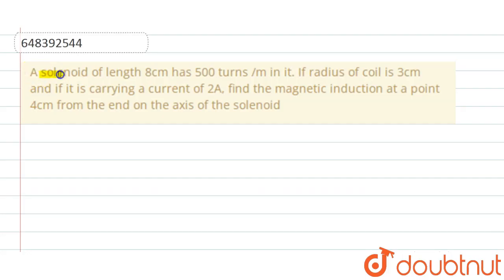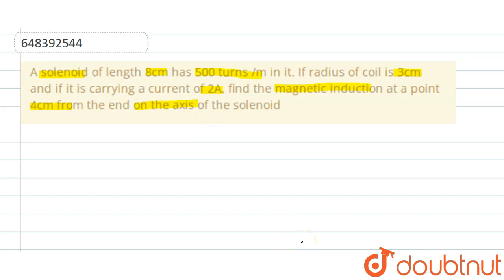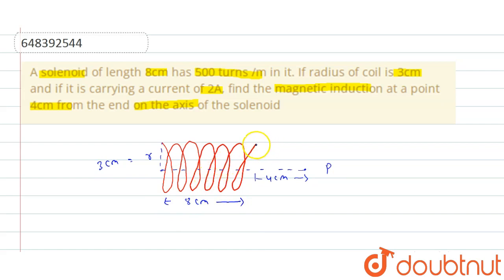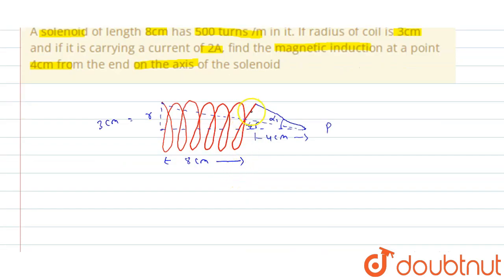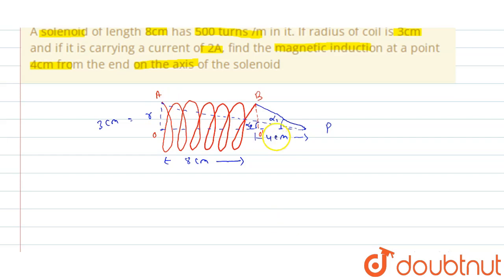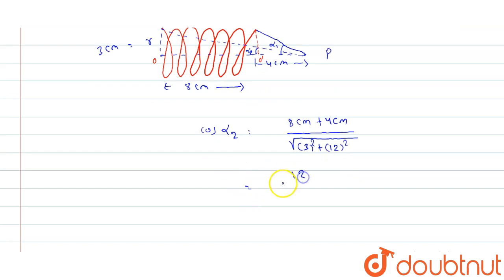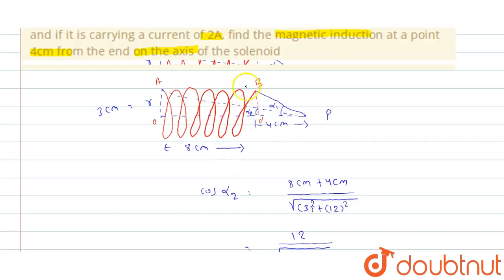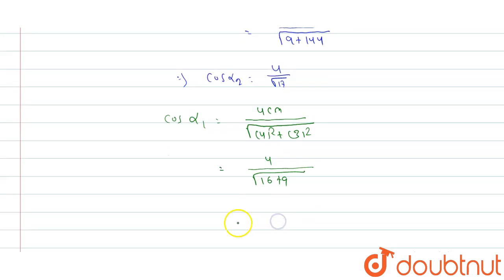A solenoid of length 8cm has 500 turns /m in it. If radius of coil is 3cm and if it is carrying ...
A solenoid of length 8cm has 500 turns /m in it. If radius of coil is 3cm and if it is carrying a current of 2A, find the magnetic induction at a point 4cm from the end on the axis of the solenoid
Class: 12
Subject: PHYSICS
Chapter: MOVING CHARGES AND MAGNETISM
Board:IIT JEE

👉 Have Any Query? Ask Us.